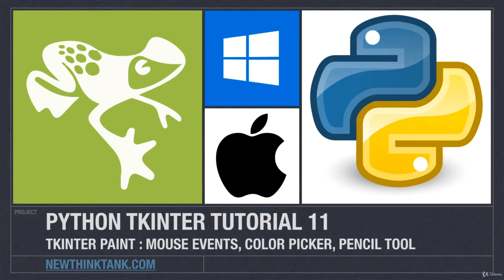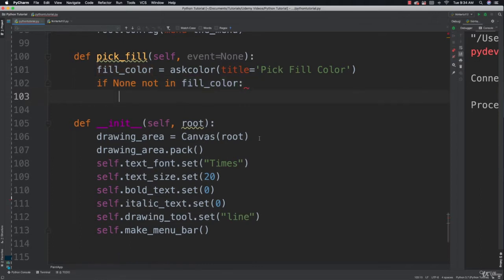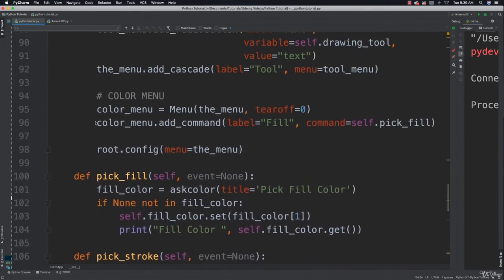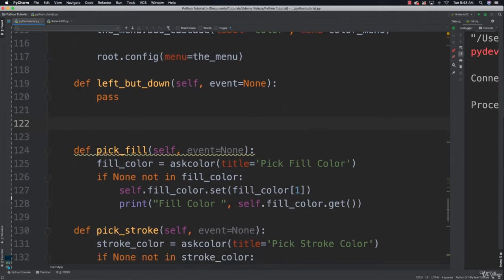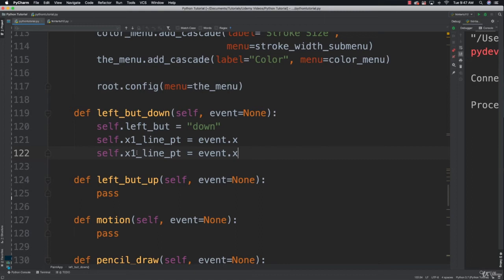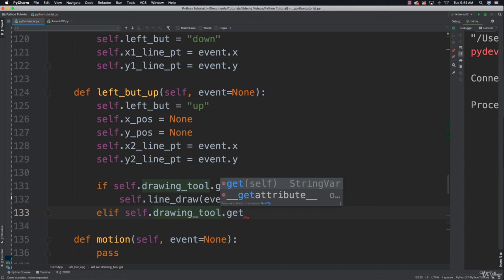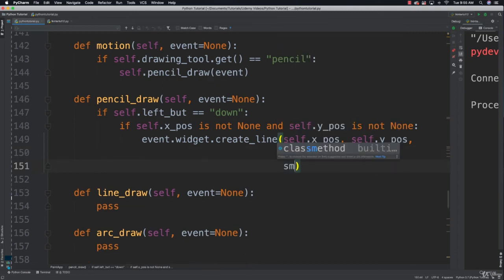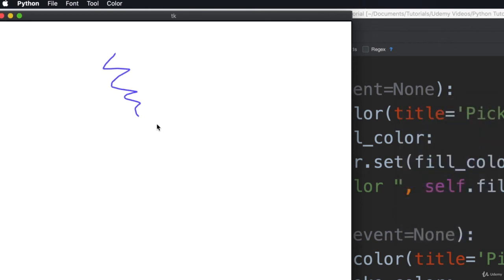58 Python Tkinter Tutorial 11 Paint App